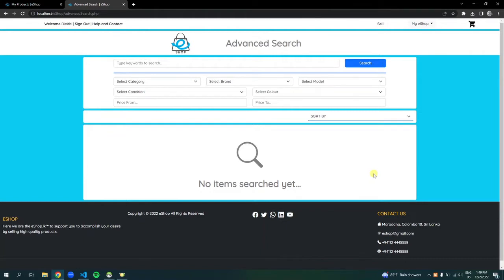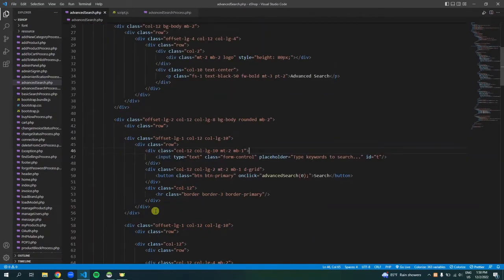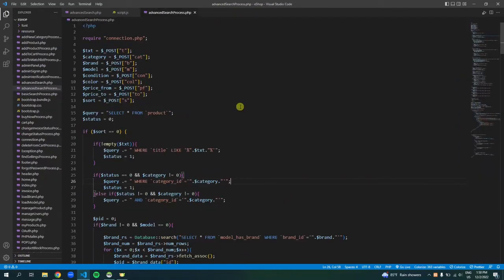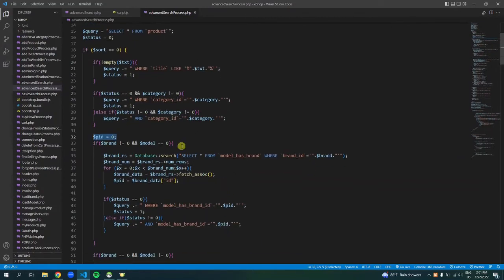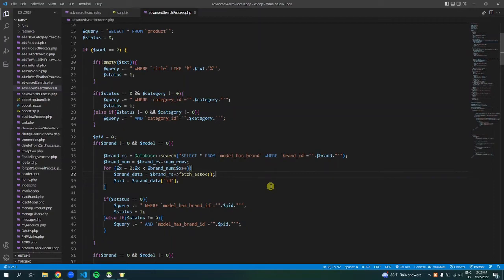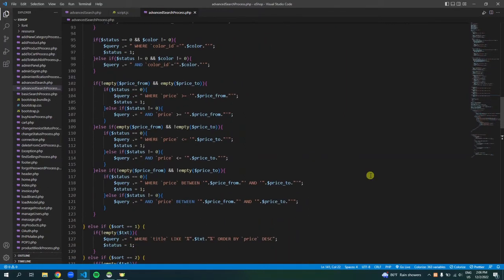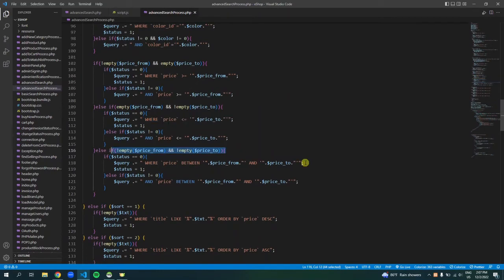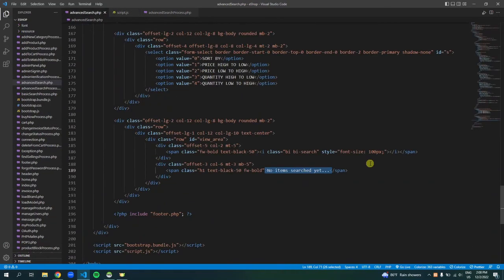Web Project Development | Building an e-commerce web application | Task 20 | Dinithi Deraniyagala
Task : Program the advanced product searching process including pagination.